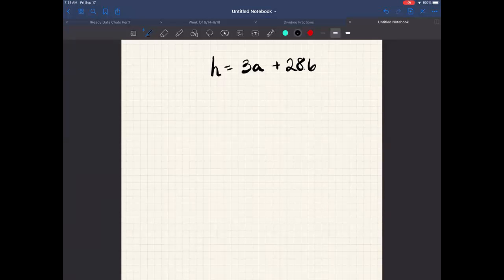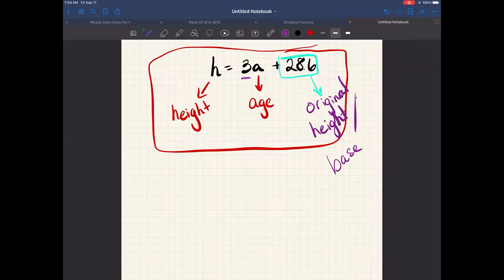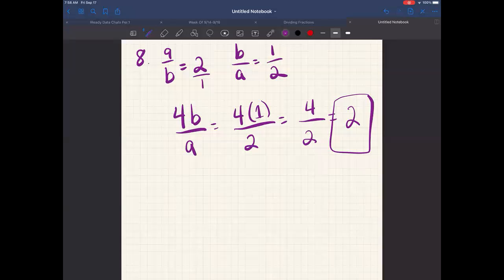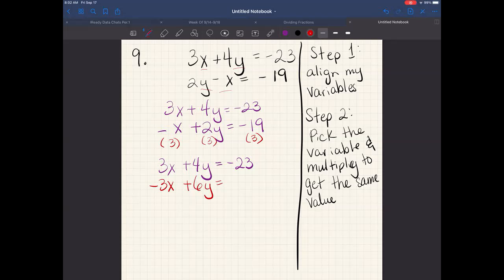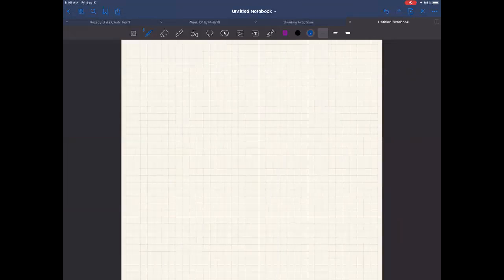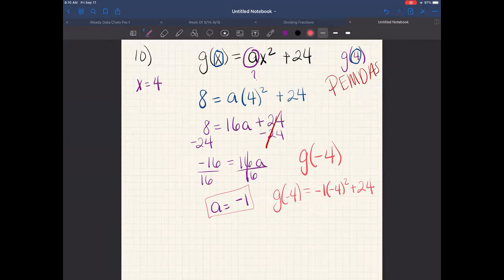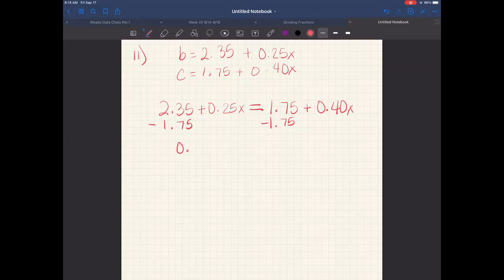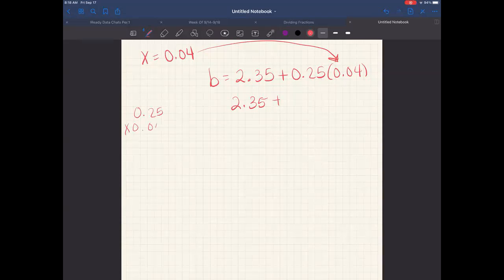Algebra 2 Per 1